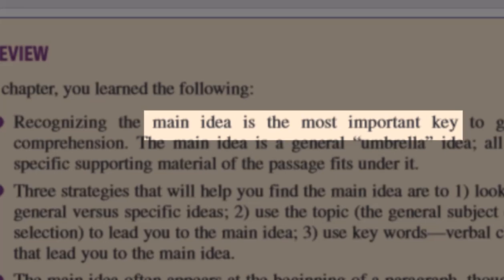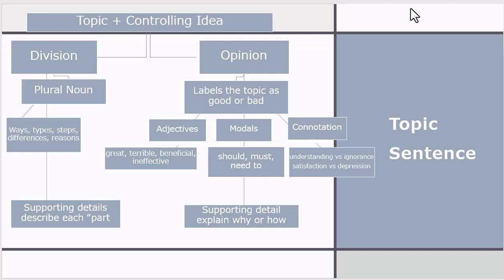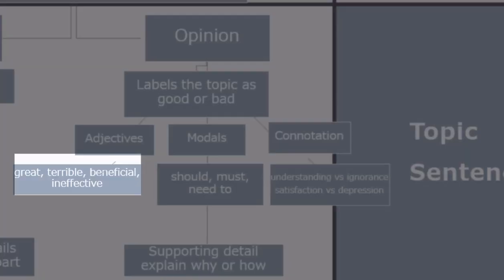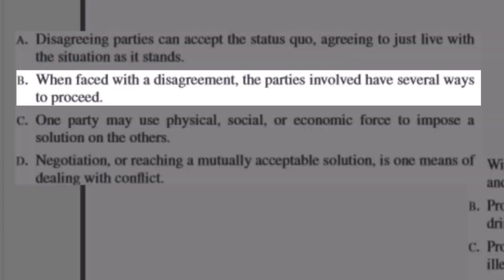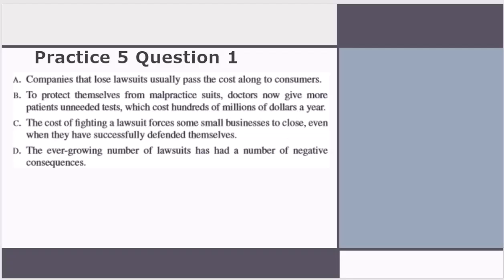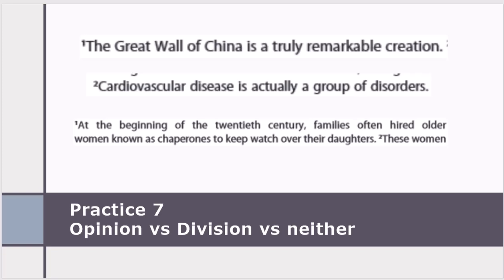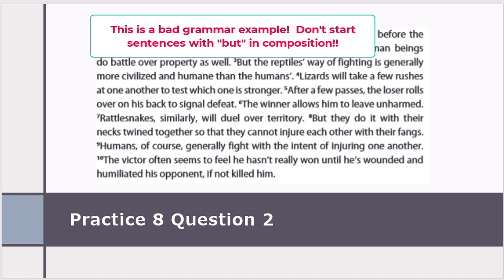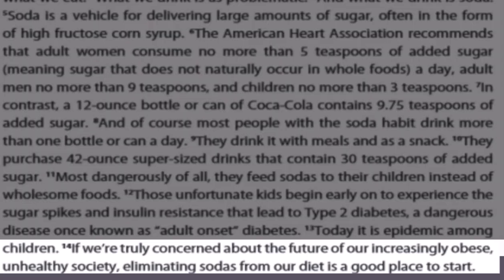Chapter 2 Review 10 Steps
0:00 Finding the Main Idea Overview
2:19 Topic Sentences
6:13 Practice 5
8:29 Practice 7
11:40 Practice 8
15:25 Conclusion